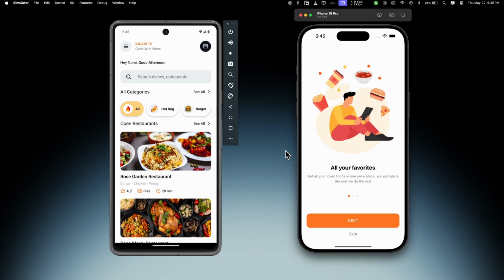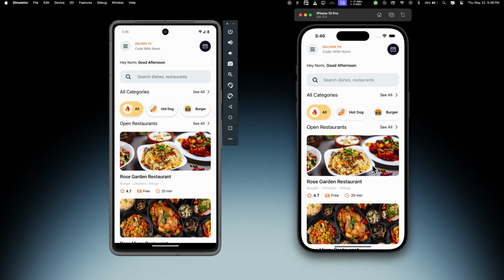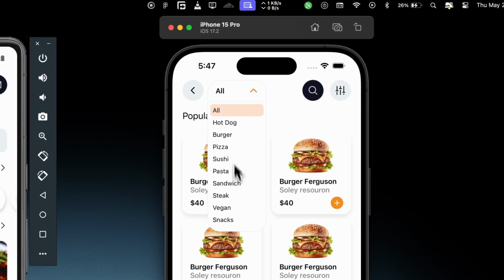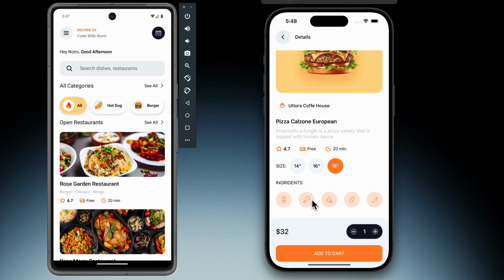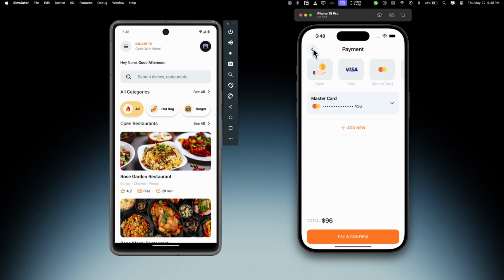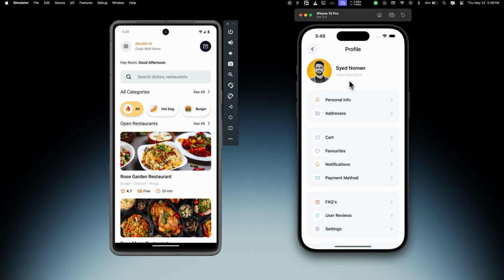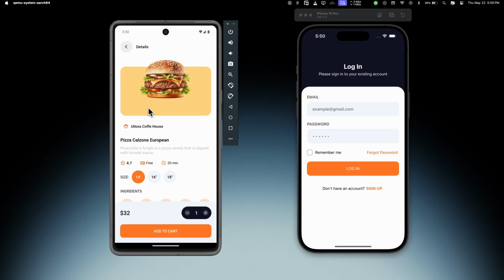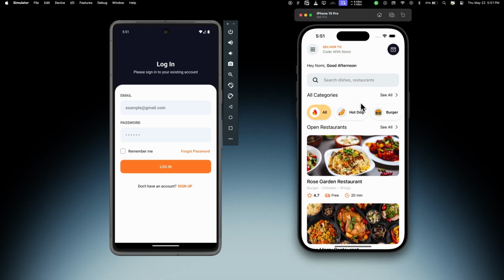Food delivery App UI in React Native | Expo Router | React Native Projects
Hello everyone 👋, in this video I'll show you a demo of the Food Delivery App UI. It can be really helpful if you are in a food business, running a restaurant or just want to level up your food project. watch the complete video to see all the features of this app.